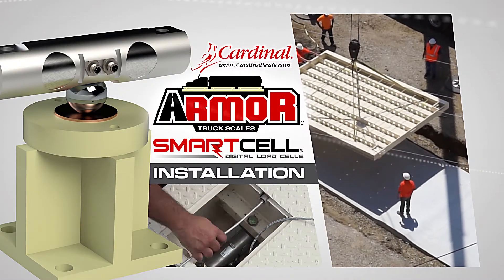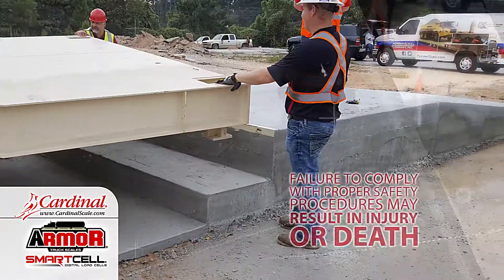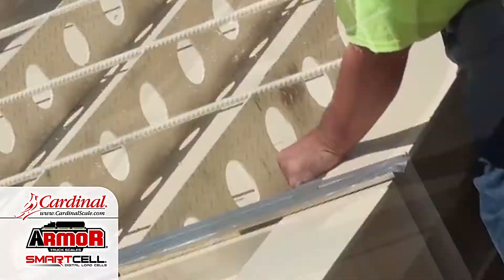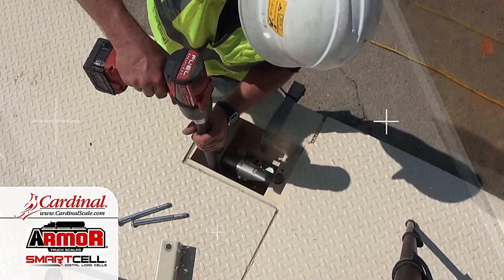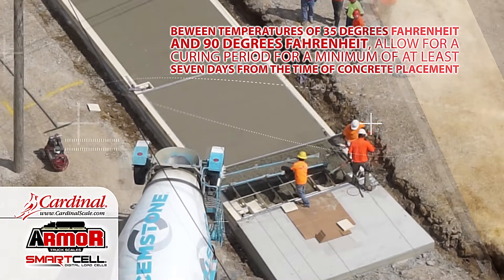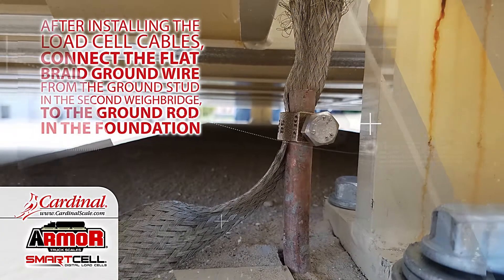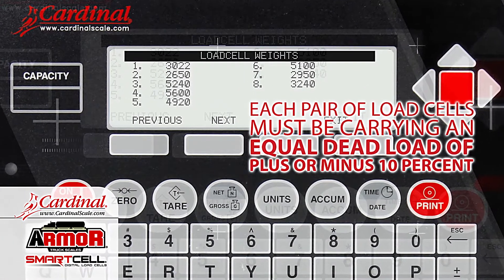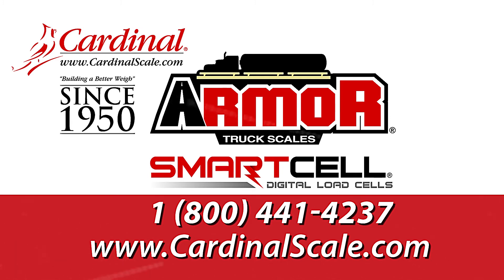ARMOR Digital Truck Scale Installation Video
This video will guide you through the installation of Cardinal Scale Manufacturing’s ARMOR truck scale with SmartCell® digital load cells. The ARMOR’s superior weighbridge and electronics design makes it exceptionally easy to install and calibrate. Installations are restricted to only authorized Cardinal Scale dealers.